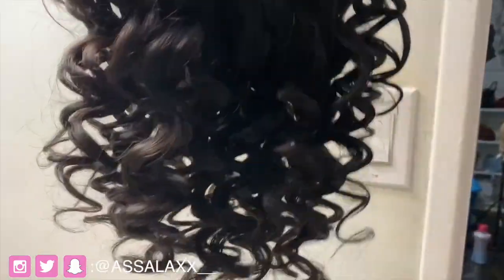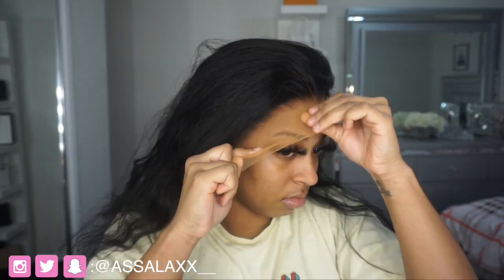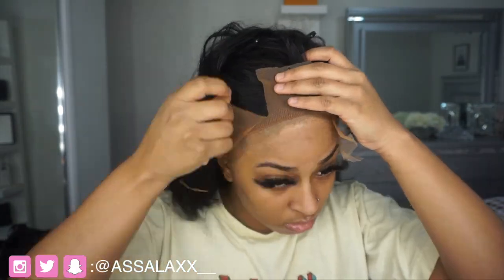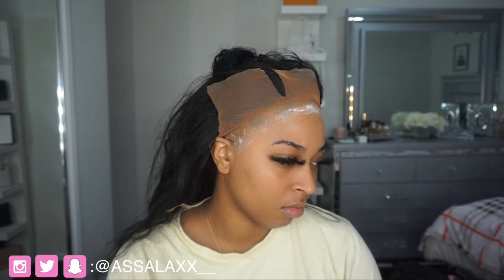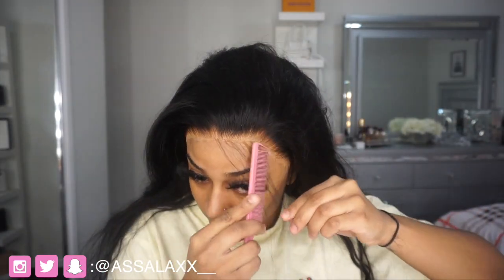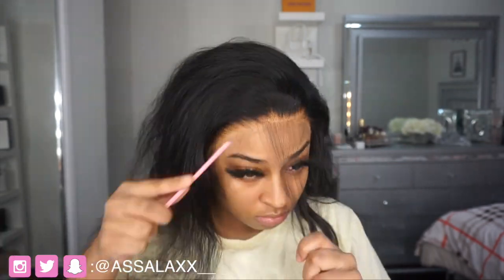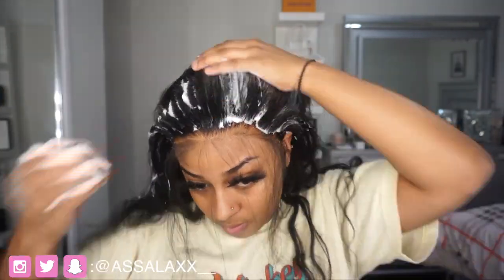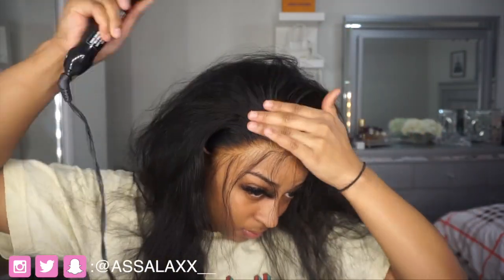LOOSE WAVE WIG INSTALL W/ ABSTRACT BABY HAIR ft Slayqueenhair || Assalaxx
welcome to

Hey Babes,

I tried doing something new with my baby hairs haven’t yet perfected it but it’s still cute I think lol !!  I hope you guys Enjoy it! XoXo.